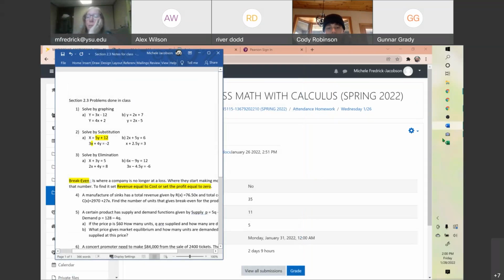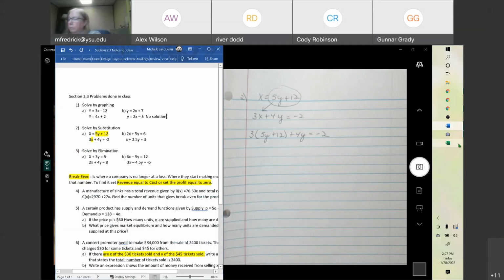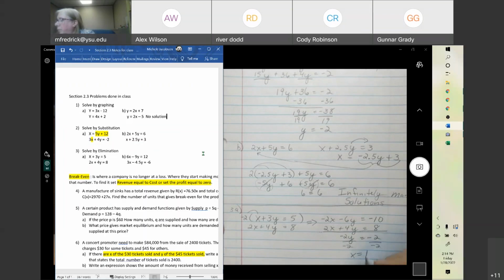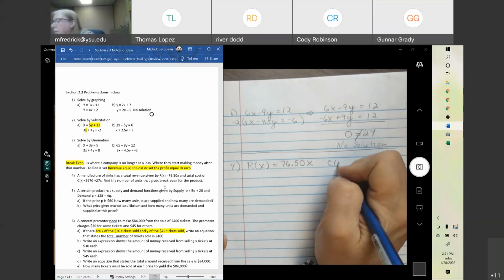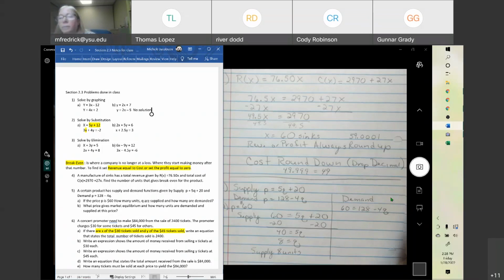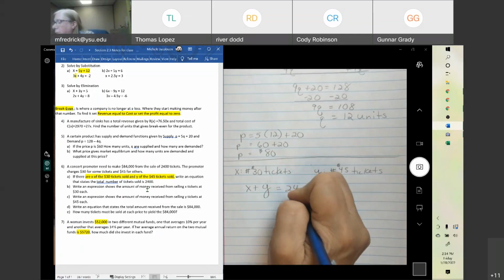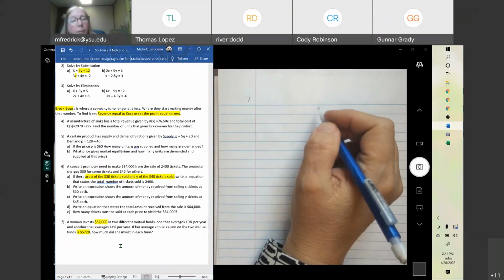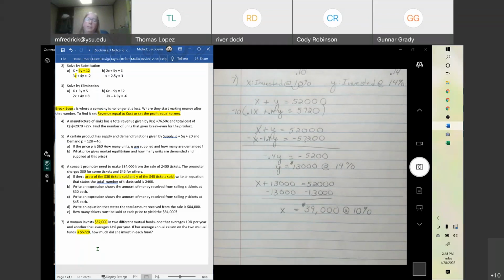MAT1035 115 Classroom 13679 at 200 250 1/28/2022